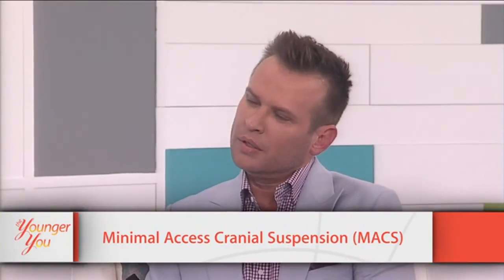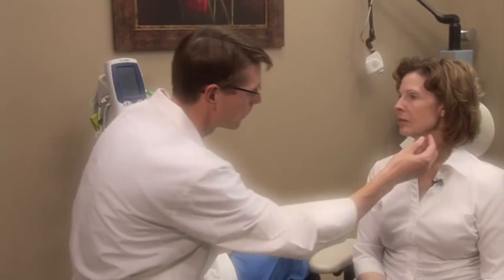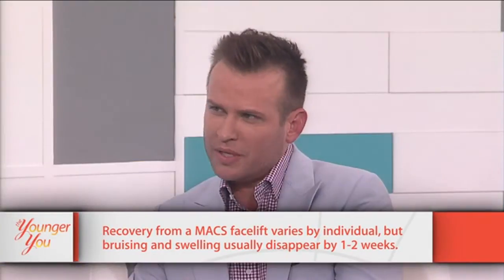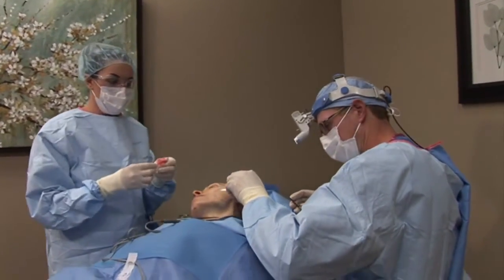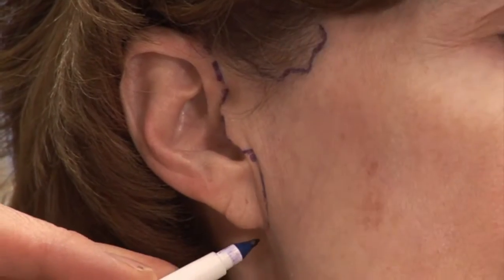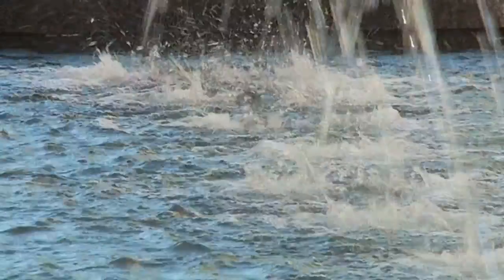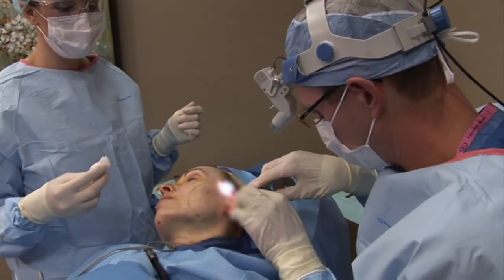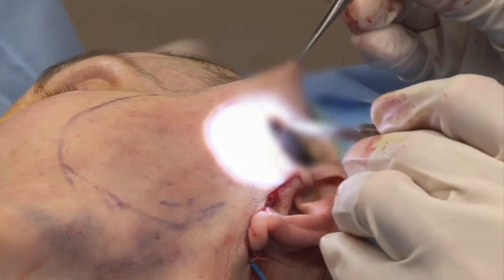Mini Facelift (MACS lift) Episode From Utah's Best Facelift Surgeon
Look to Utah's Leader in Facial Rejuvenation for the best facelift results in Utah.

Dr. Thompson is Utah's top facial plastic surgeon with 10 plus years of experience working solely on the face. He is known for his natural results and artistry. This Utah plastic surgeon offers free consultations and has three locations along the Wasatch Front in Utah.